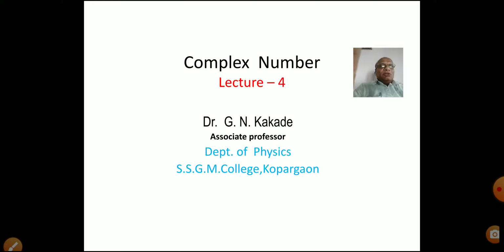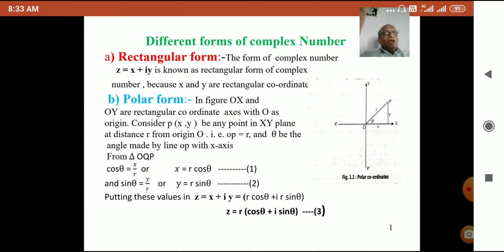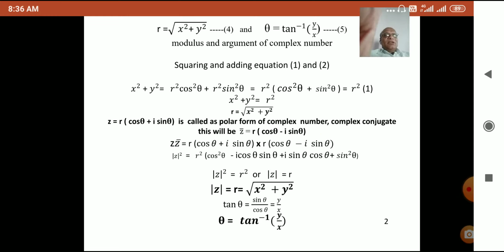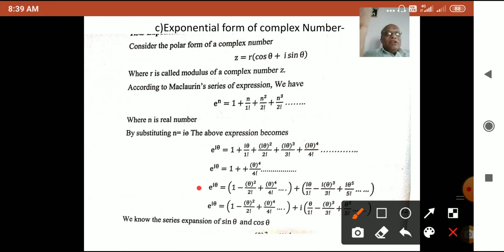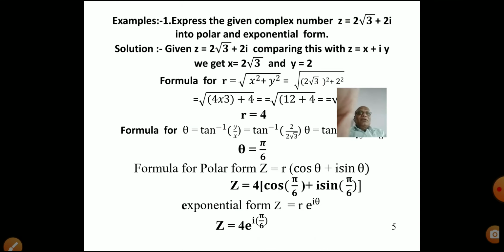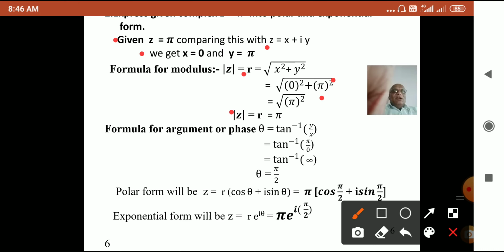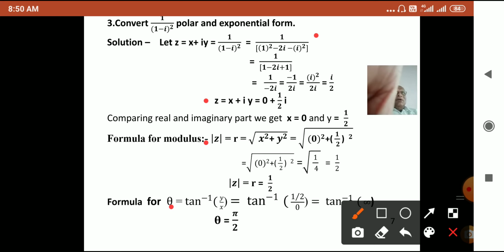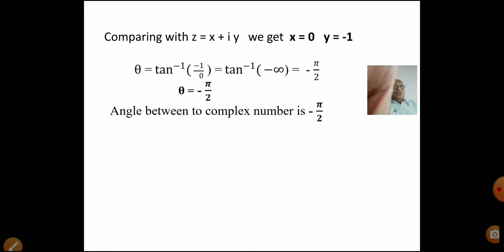17 October 2020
Dr.Kakade G.N. Topic -Complex  Number S.Y.B.Sc.Physics -I MMP